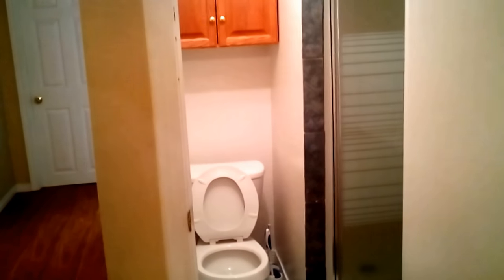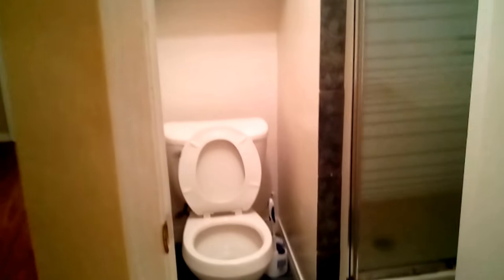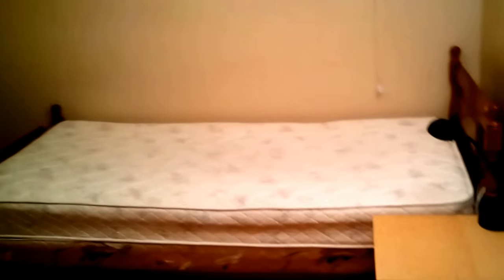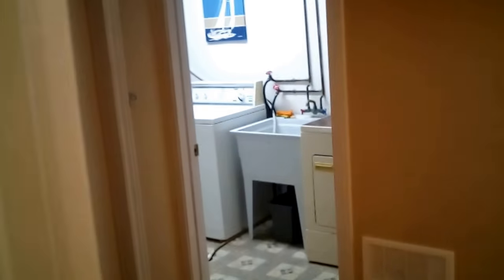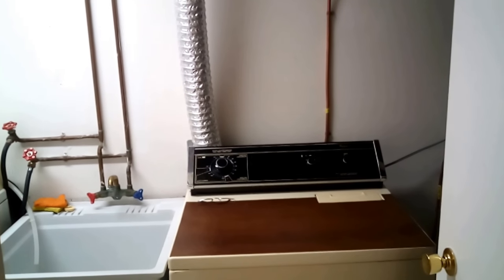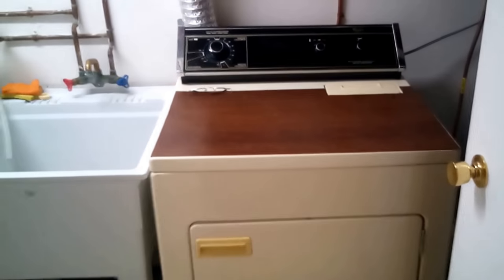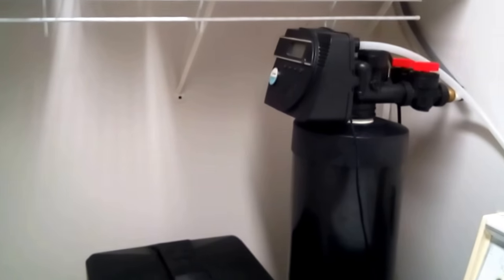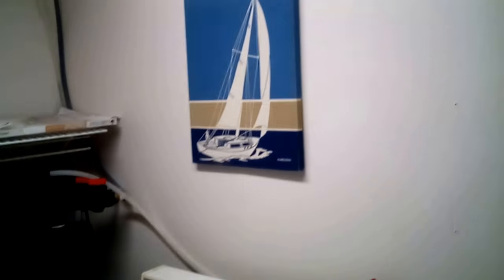169 Basement Area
Shows the basement bedroom, the bathroom and the (bright) laundry room